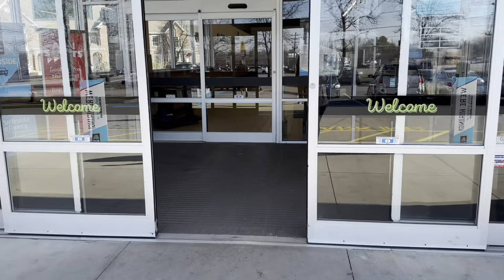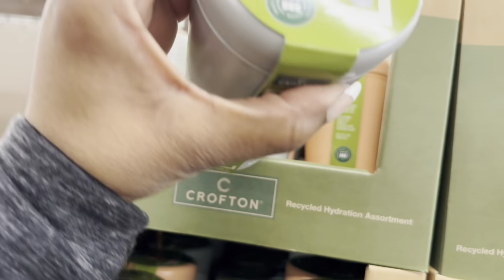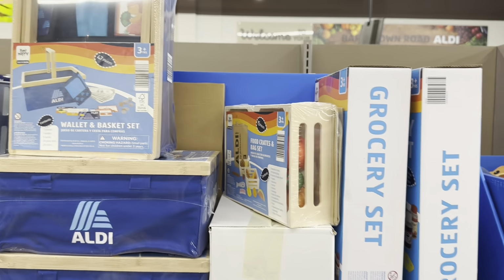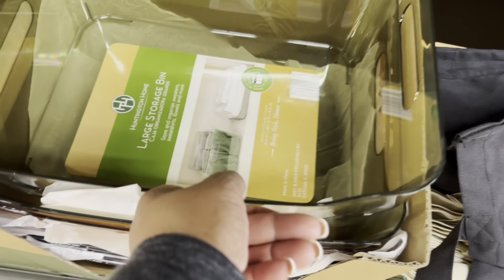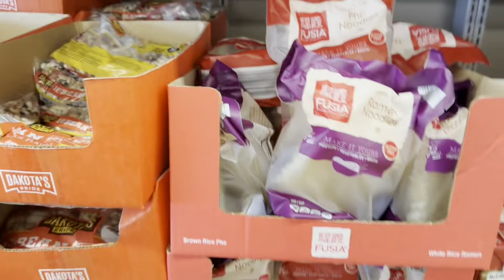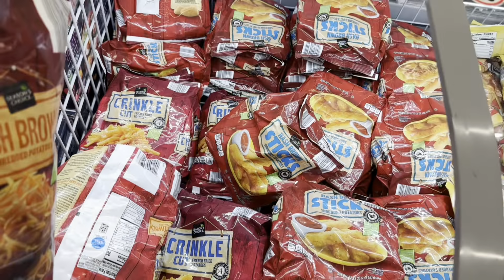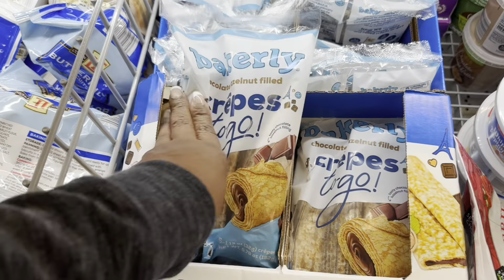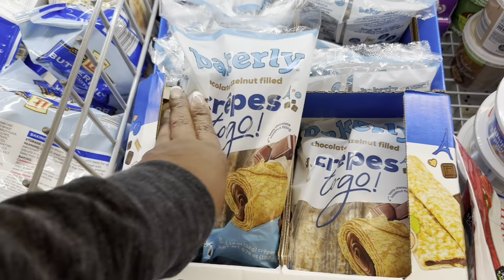🔴 ALDI WHAT'S NEW || NEW ARRIVALS AT ALDI ‼️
Kitchen Utensils Set
CAROTE Pots and Pans Set
Memory Foam Mattress Topper
3 in 1, JesDiary Microwave Cover
EM 5-Pack Air Fryer Silicone Liners
Rockland Journey Softside Upright Luggage Set
Alli Diet Weight Loss Supplement Pills
EnerPlex Body Pillow for Adults
LilyAna Naturals Retinol Cream
Dyson Big Ball Multi Floor Canister Vacuum
7 Pack Vacuum Attachments Replacement for Dyson Vacuum
BATTILO HOME Luxury Ivory White Faux Fur Throw Blanket
Charcuterie Board Gift Set
Luxury White Fluffy Faux Fur Throw Blanket
Baby Monitor - 3.5 inch Large Display Video

* Thanks for shopping my links *